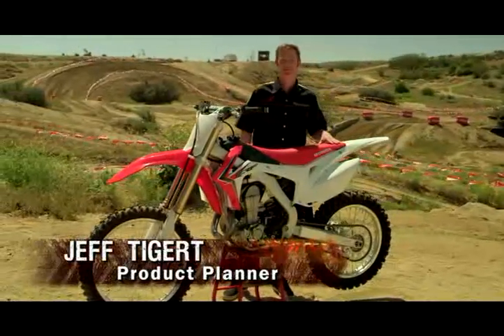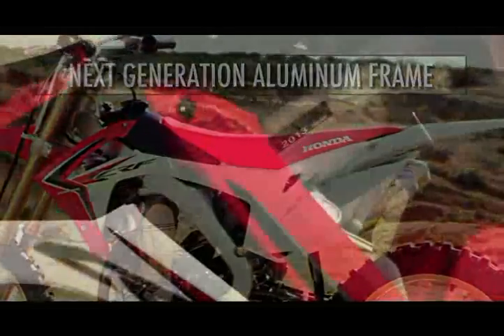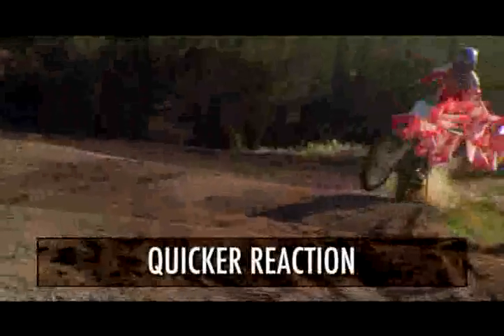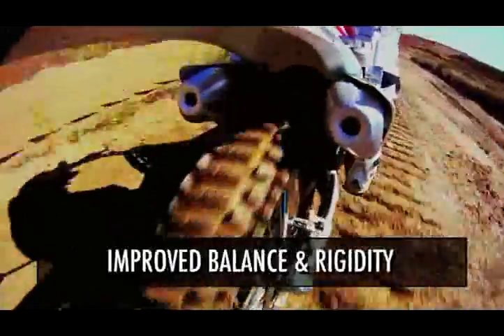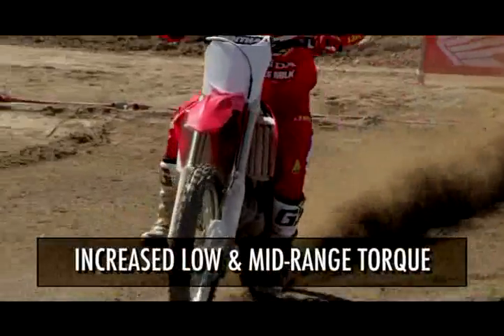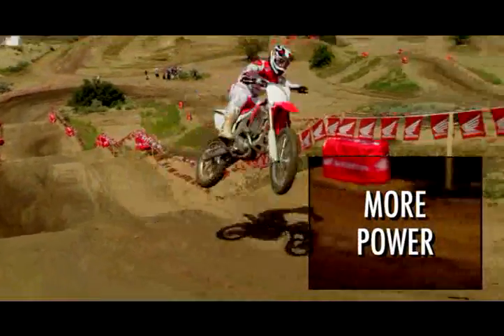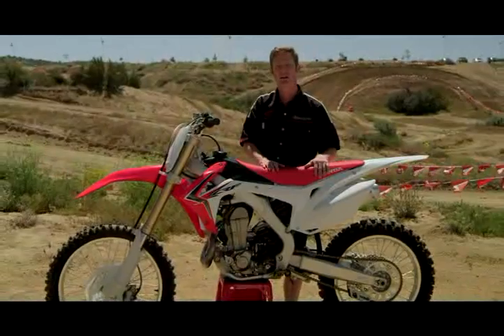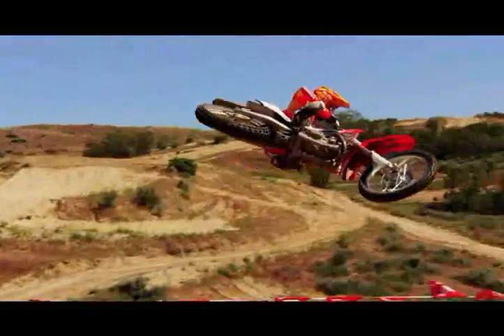Honda CRF450R m.y. 2013 tech spec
The new Honda CRF450R technical video
Il video tecnico della nuova Honda CRF450R.